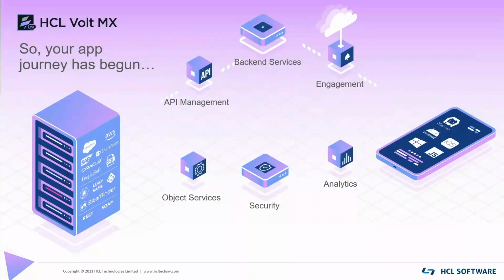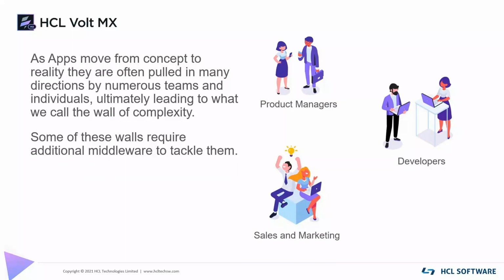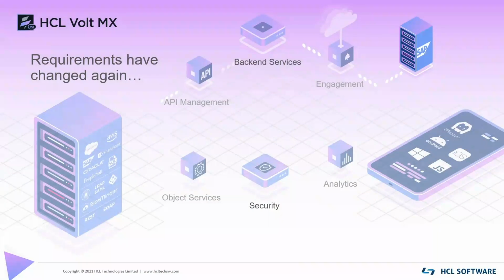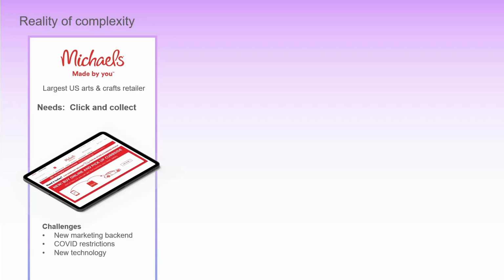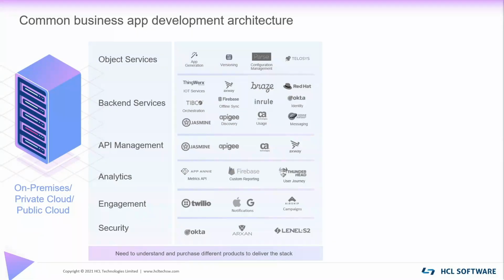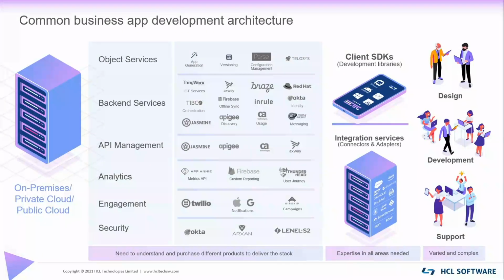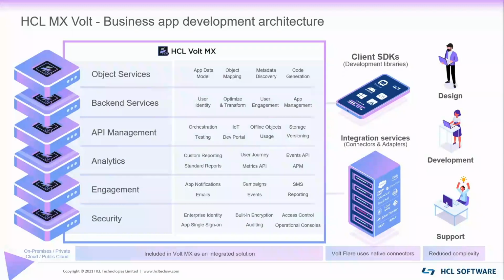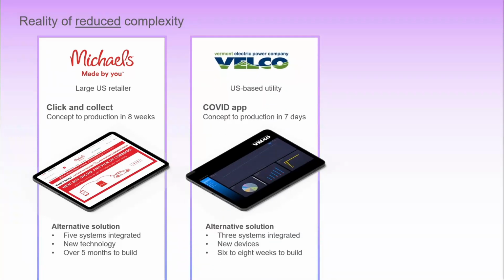Hitting Complexity and Losing Velocity in Your App Development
Have you embarked on your digital transformation and app-development journey but find that you are now hitting a wall of complexity? Make sure you don't hit that wall by using HCL Volt MX.  Join this webinar to see how our platform saves both time and development, support, and design resources. With HCL Volt MX you can build apps up to 60% faster!